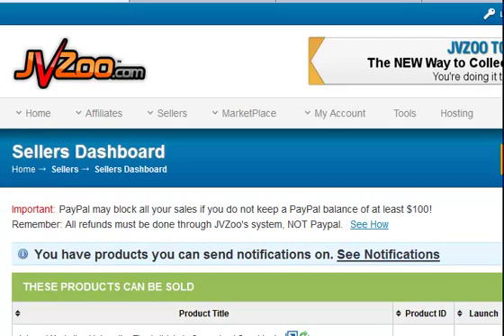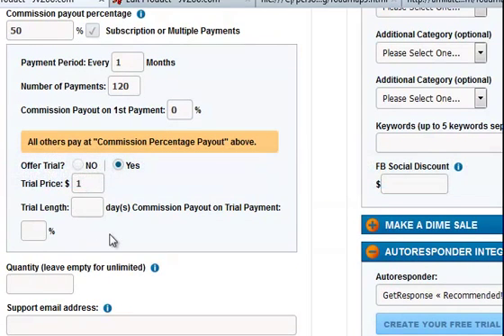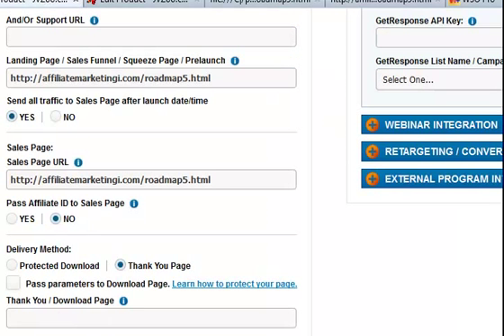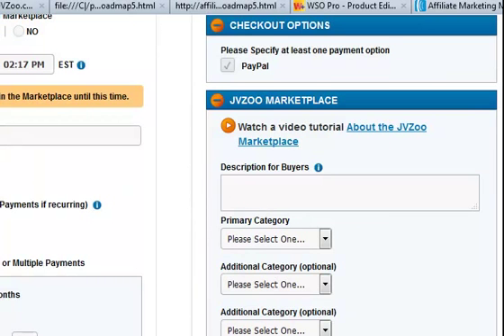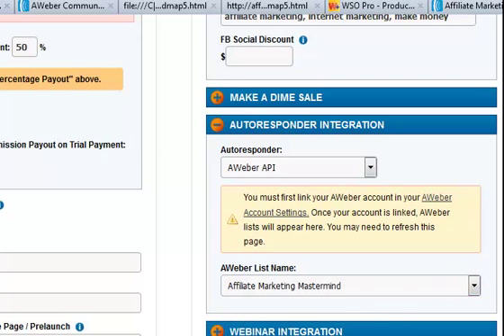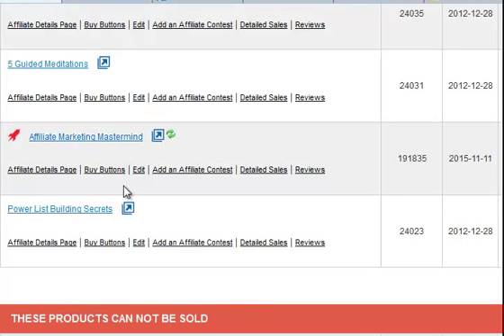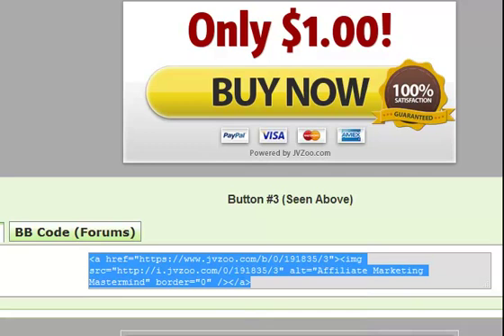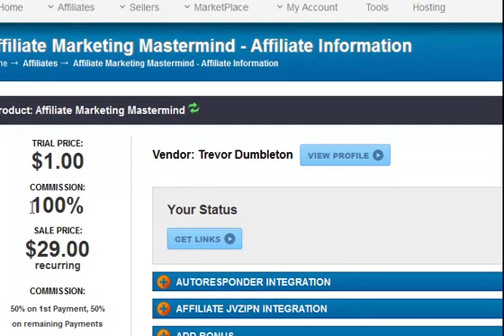How to Set Up a Recurring Membership Product in JVZoo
JVZoo makes it easy to sell recurring products and (unlike Warrior Plus) they allow you to set them up using PayPal.

The video shows how I set up a new product in JVZoo - the whole process took about 15 minutes (I paused the video a few times to get some information I needed).

If you'd like to sell the product, you can sign up with JVZoo here: